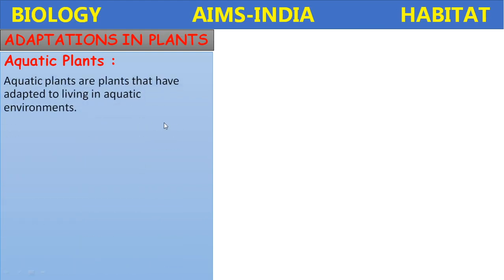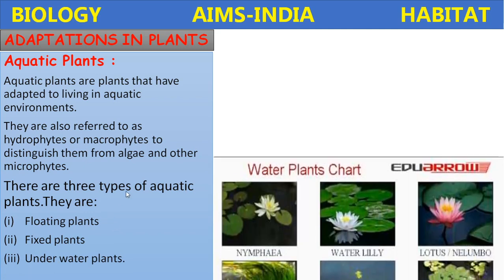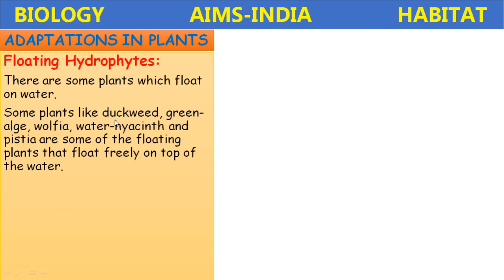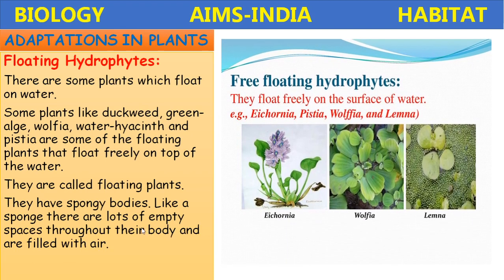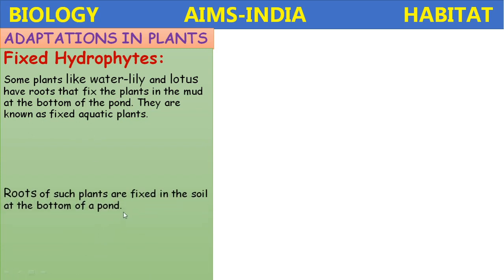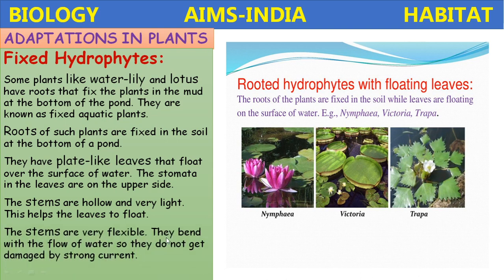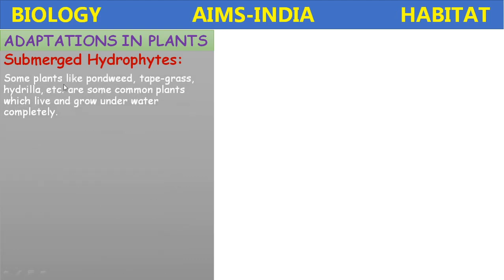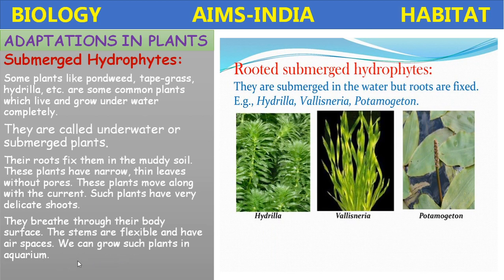HABITAT-ADAPTATIONS IN PLANTS-HYDROPHYTES-AIIMS/NEET-AIMS INDIA